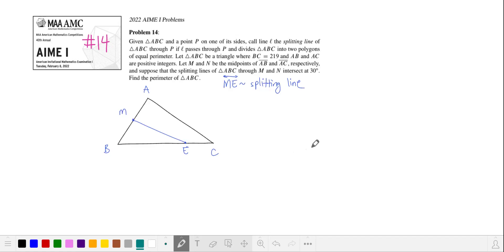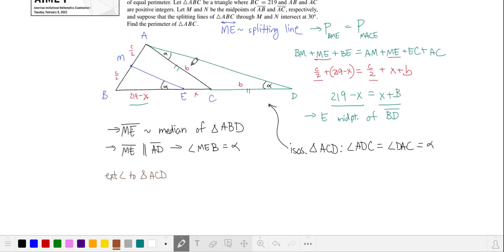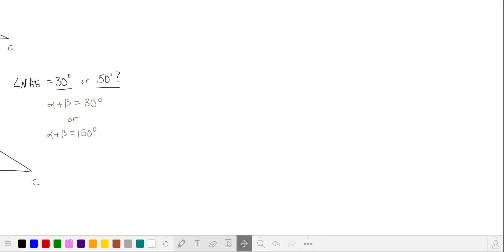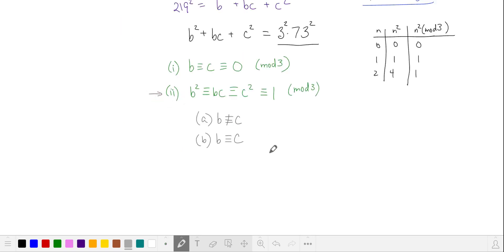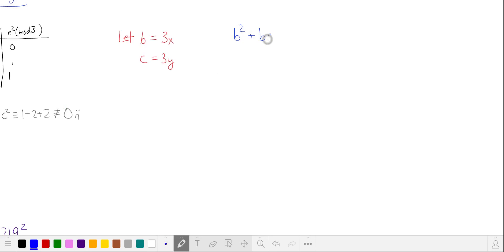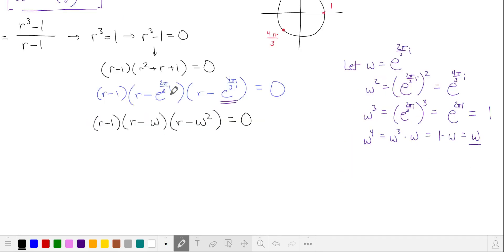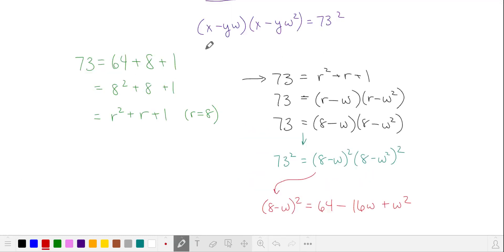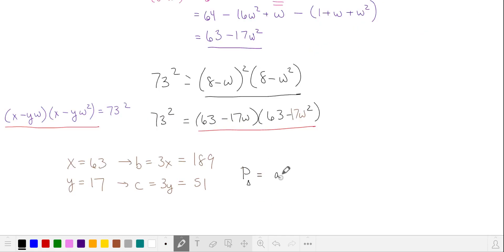2022 AIME I #14